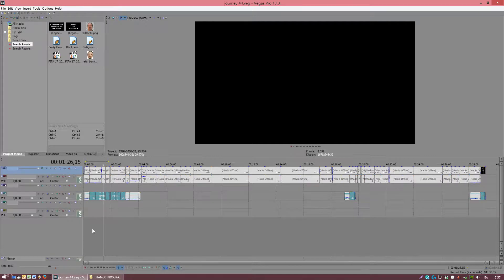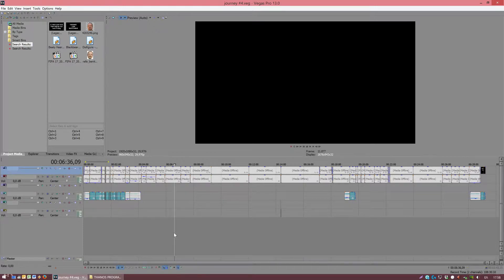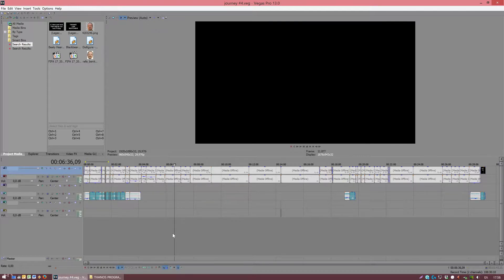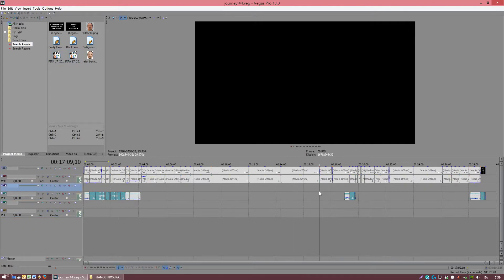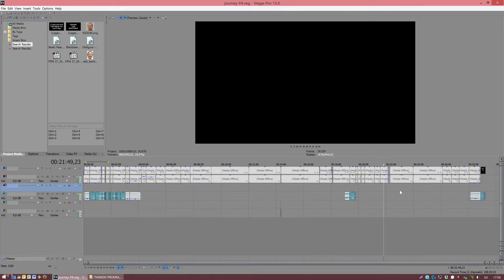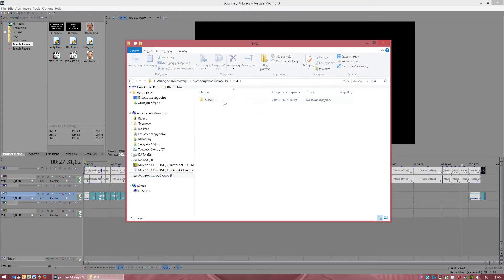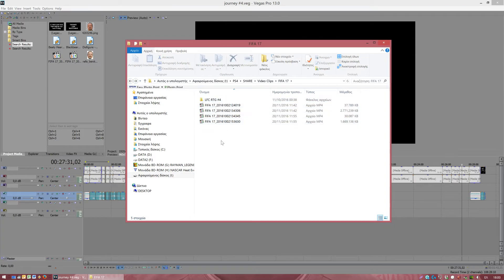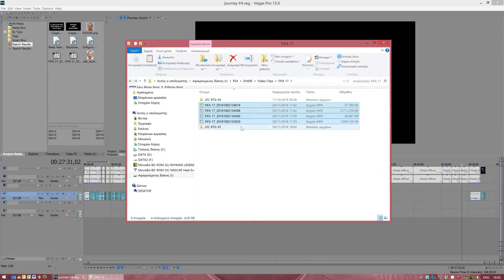An Informing Video #8: WHAT HAPPENED?